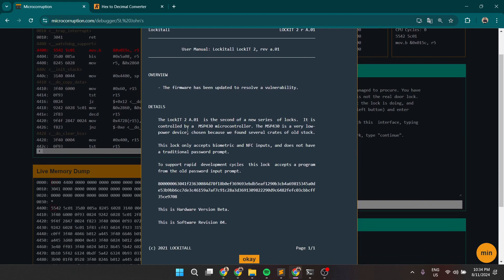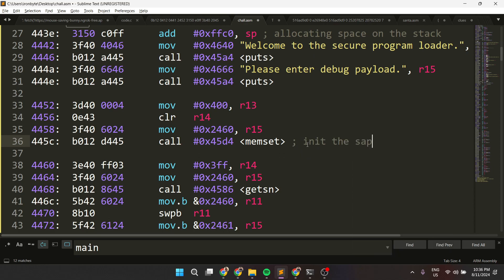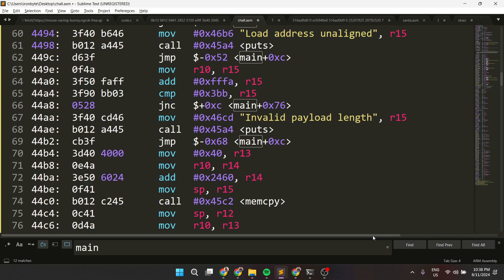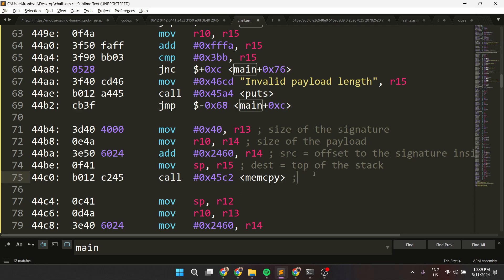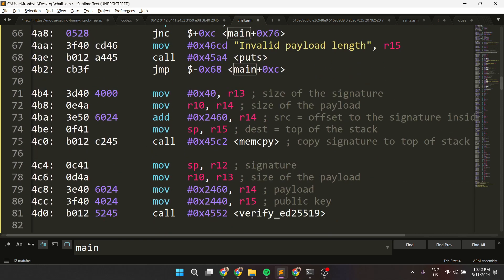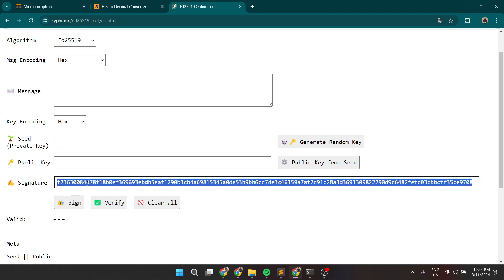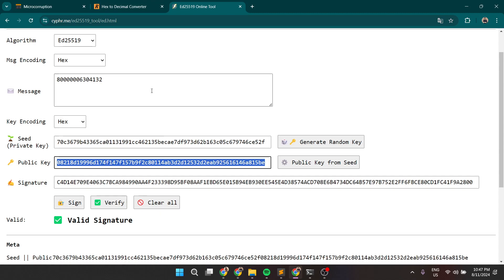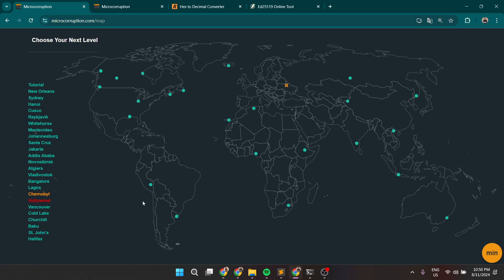Microcorruption - Leaking Private Key From Memory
Check out this incredible challenge on Microcorruption: Take on the challenge

If you felt like my videos helped you and you want to donate